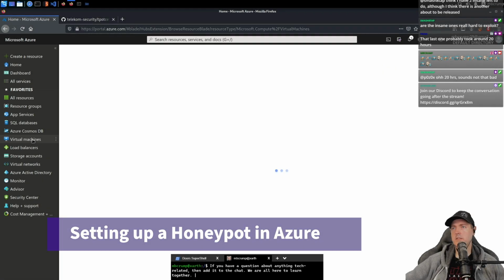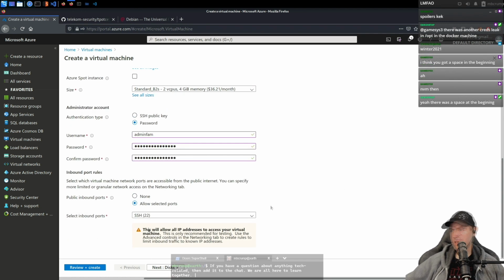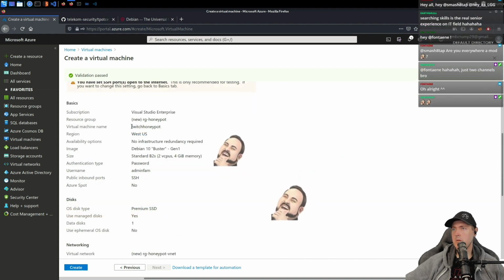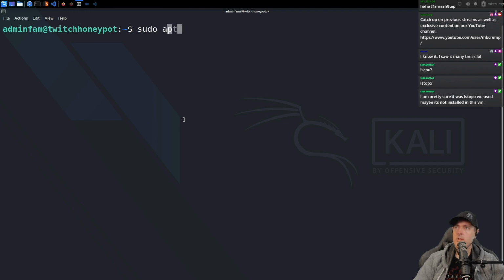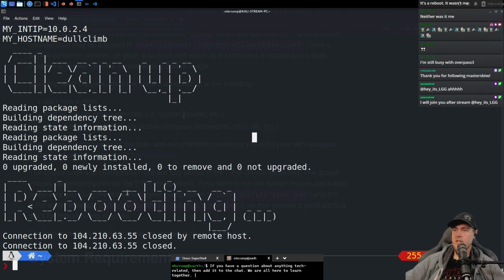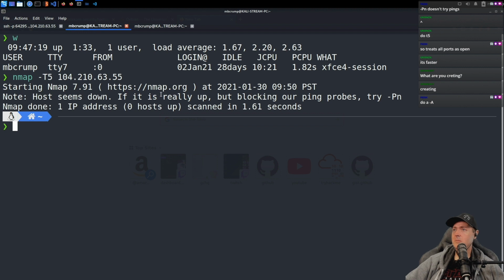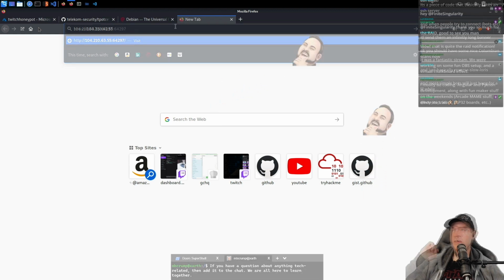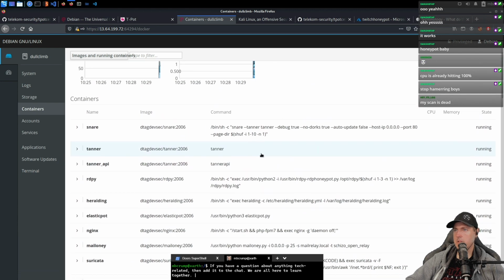Setting up a honeypot in Azure (step by step) 2021